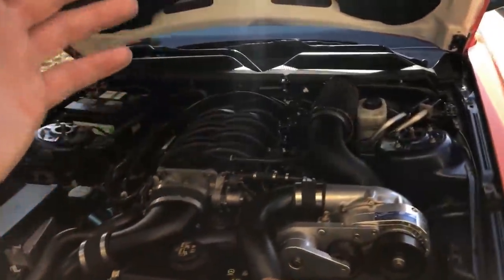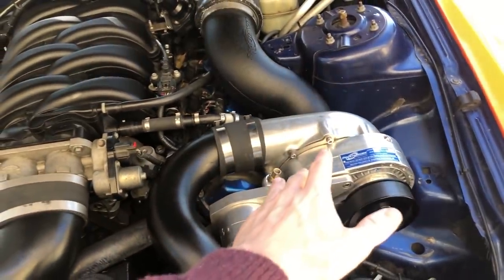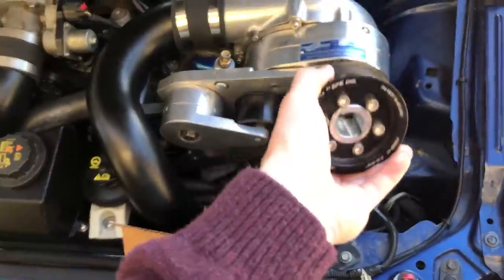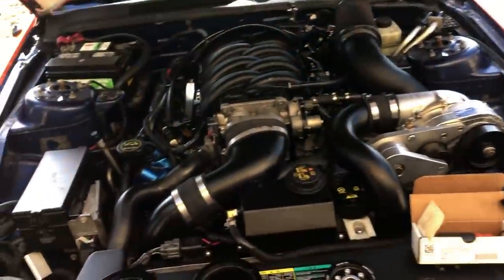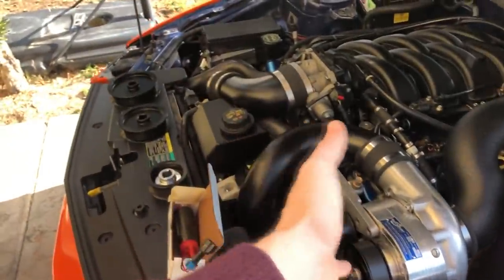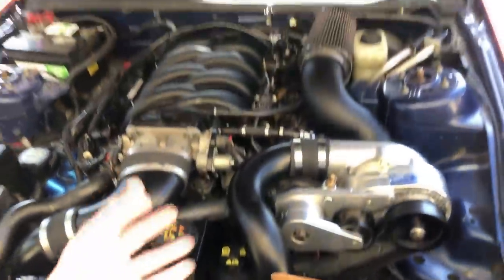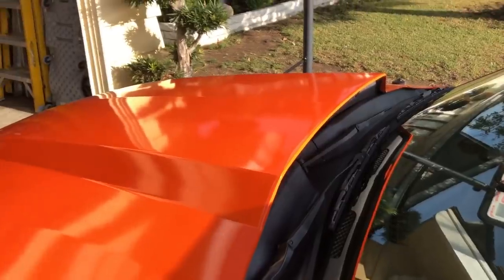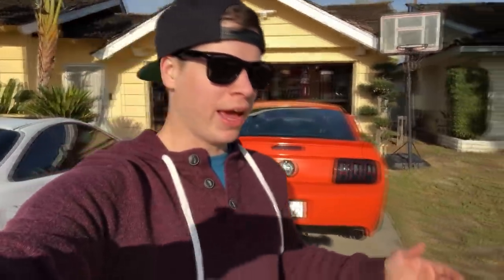Mustang With 20+Psi Of Boost Is Just Too Wild!!! (New Mods Installed)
Finally got the mustang back after having cams and a smaller pulley installed.  this will probably do it for performance mods since i have reached my goal but who knows.  Let me know what color you guys would like to see the car wrapped.